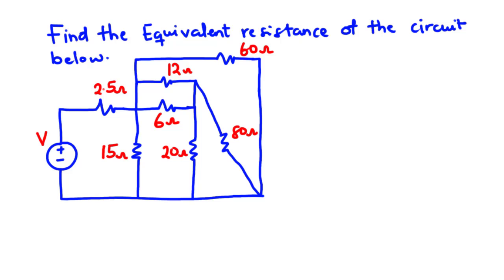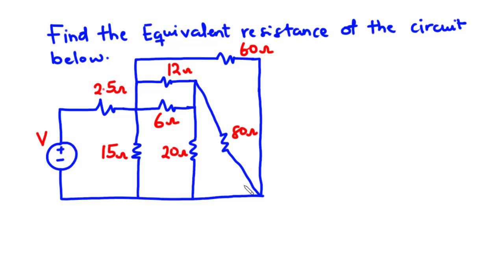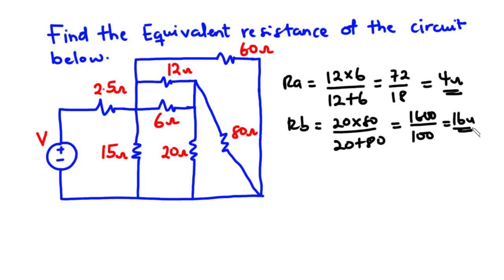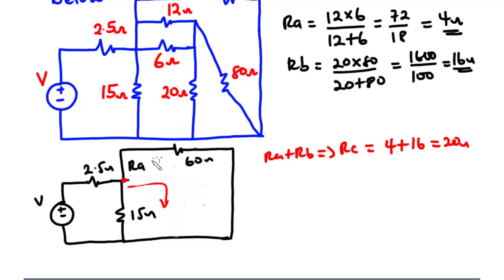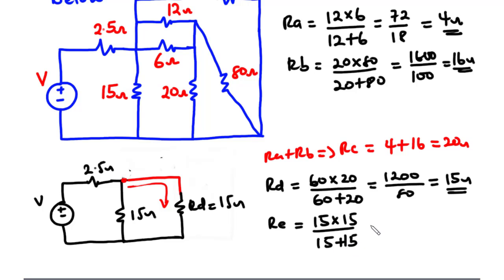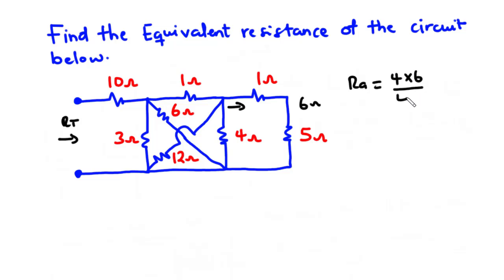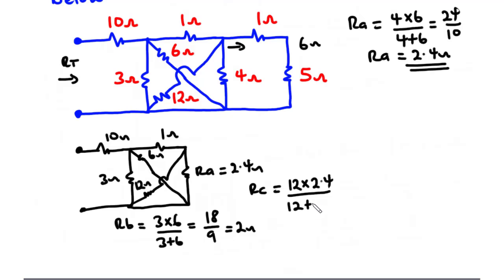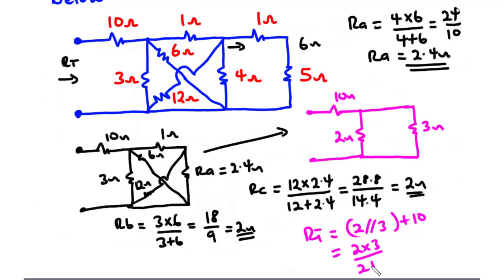09 - How to find Total Resistance Complex Circuits (Easy Way)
How to find Total Resistance Complex Circuits (Easy Way)

In finding the total resistance of a circuit there are two things you need to consider, first is to consider two resistors at a time and second is to identify the type of connection between the two resistors. Resistors are either connected in series or parallel. In this video, a lot of examples are solved
The total resistance for series connection of resistors.
RT = R1 + R2; for two series resistors.
RT = R1 + R2 + R3; for three series resistors.
For a series connection of resistors, the total is their sum.
The total resistance for the parallel connection of resistors.
RT = [R1*R2/R1+R2]

Check how to find total resistance of a short circuit

Short Circuit
A short circuit is a circuit with no or very low electrical resistance between any two nodes. The current that flow throughout the circuit will always like to flow through the least resistant path (the short circuit). A short circuit is generally not desired since it may cause a fire outbreak. Short circuits may be prevented by introducing a fuse or circuit breaker. they both prevent high current from reaching the load however the circuit breaker can be reuse after that event but the fuse needs to be changed.
The viewer is thought how to find the total resistance of a short circuit.